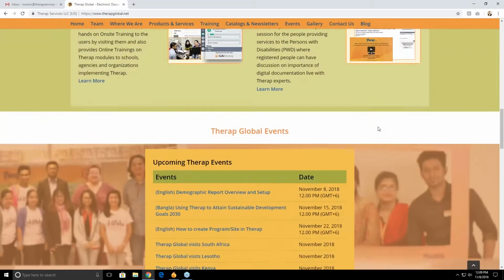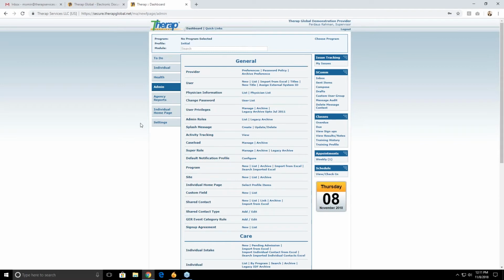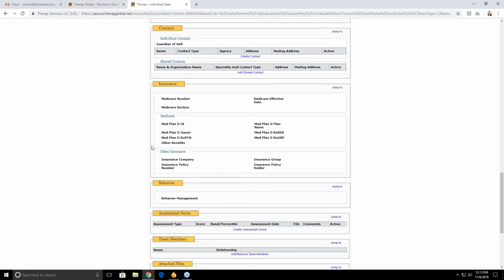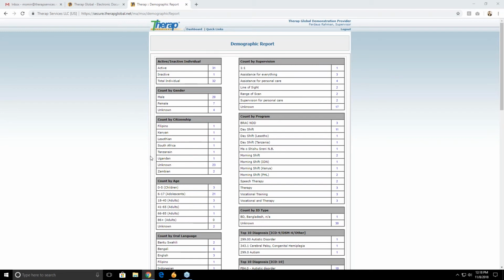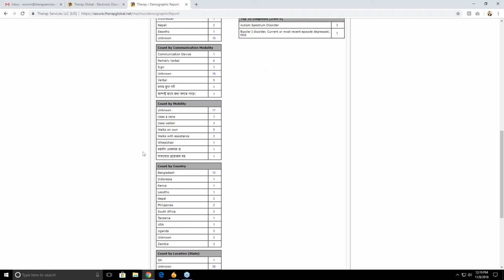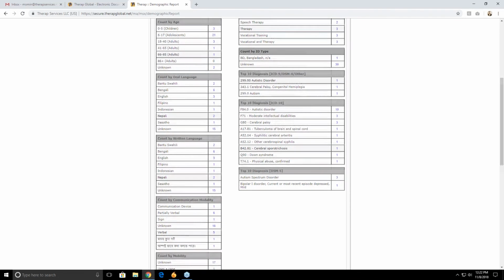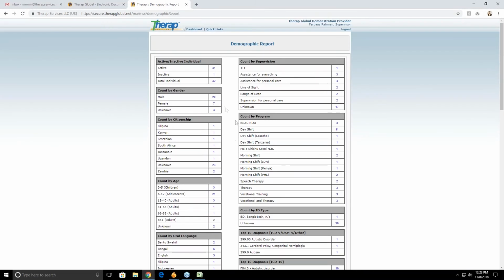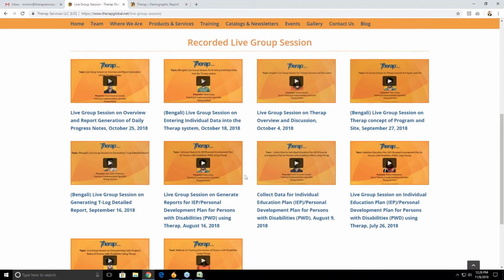Live Group Session on Demographic Report Overview and Setup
This video includes a Live Group Session on one of the most important reports of Therap software. This session gives the basic ideas about how to generate a Demographic Report of an agency based on the information given about Persons with Disabilities(PWD) in Therap system.

About Therap Global:
Therap provides secure, web-based documentation, communication and electronic billing services to over 4000 intellectual disability providers across the United States as well as for over fifteen state government I/DD systems of care. Therap is also used globally, which includes  Bangladesh, USA, Indonesia, Nepal, Philippines, South Africa, Uganda, Lesotho and Tanzania. Therap includes a certified EHR, service documentation and secure communication and data sharing between all stakeholders including families and self advocates.